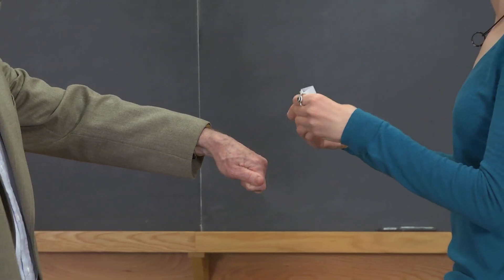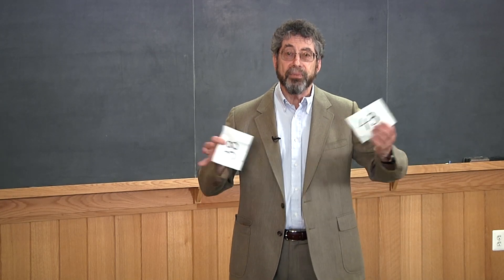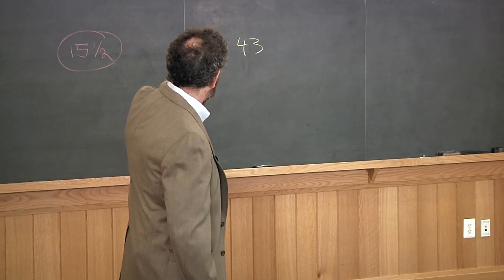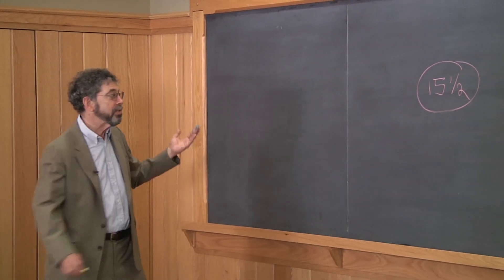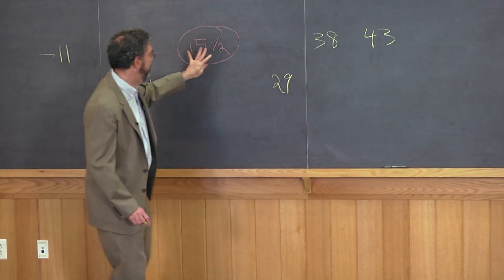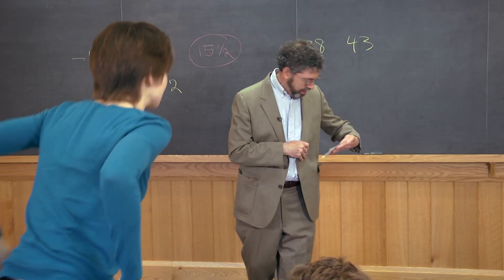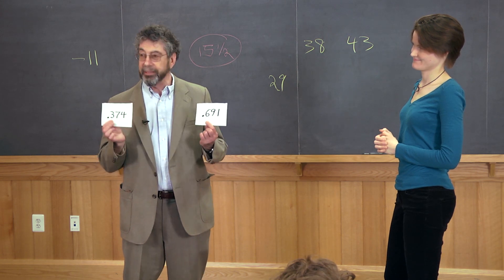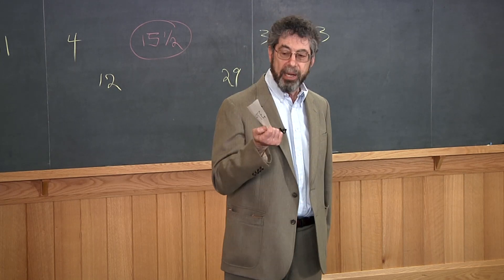Larger or Smaller? by Peter Winkler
Peter Winkler, William Morrill Professor of Mathematics and Computer Science at Dartmouth College, presents two number games, both of which involve guessing whether a certain number is the larger or the smaller of two numbers. Winkler delivered the MAA Distinguished Lecture "Games People Don't Play" on April 23, 2014.